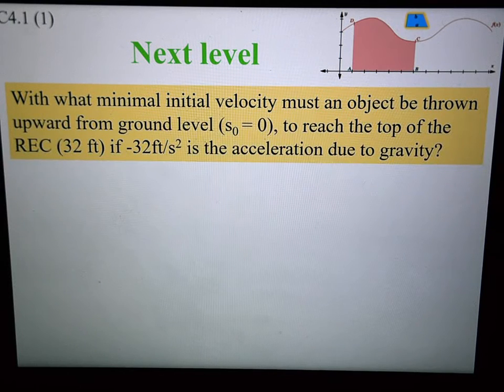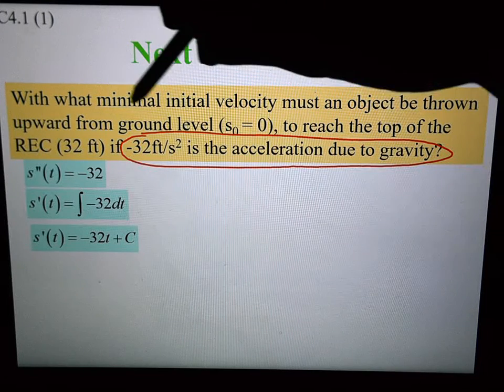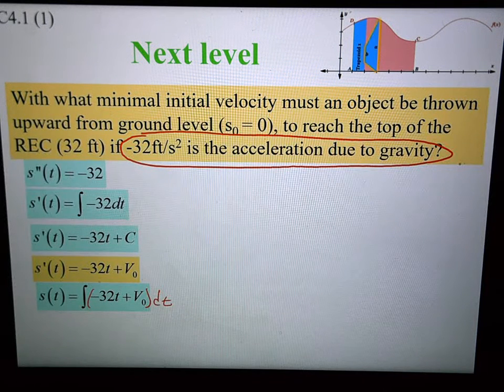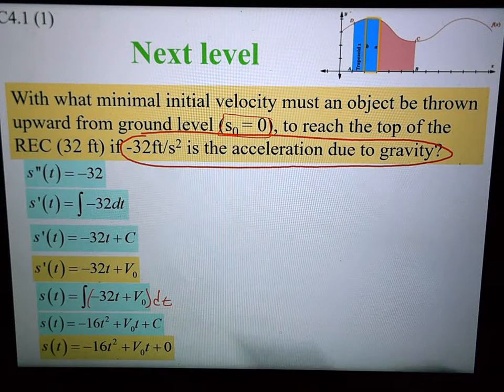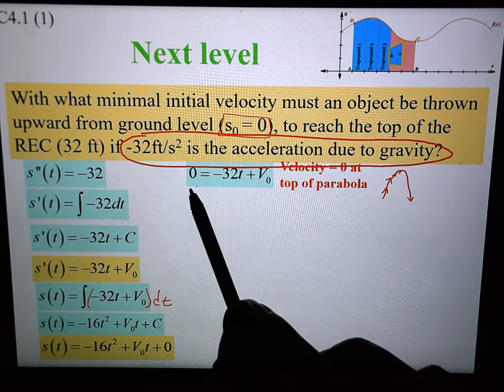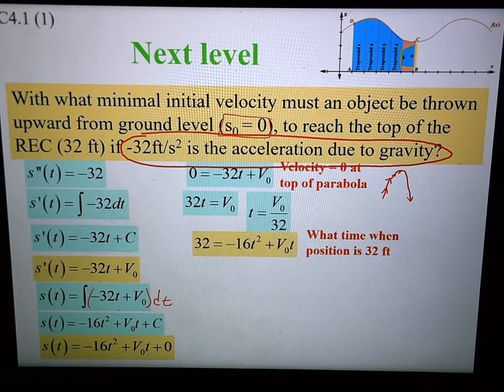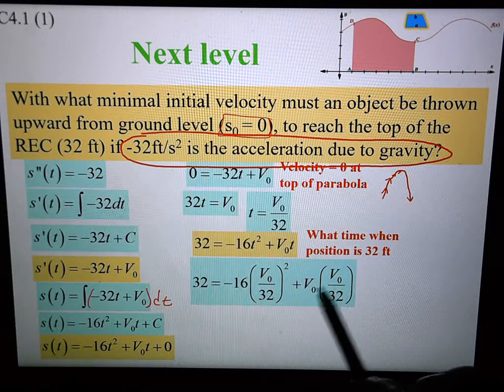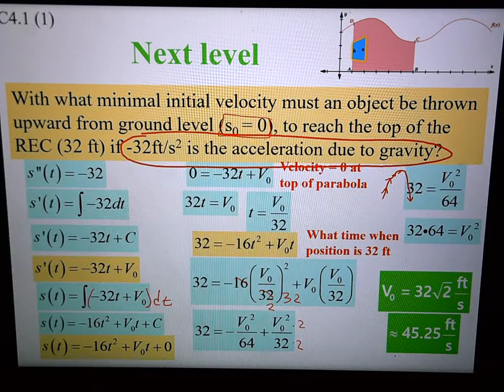Calc 4 1 Antiderivatives and Indefinite Integration Part 3